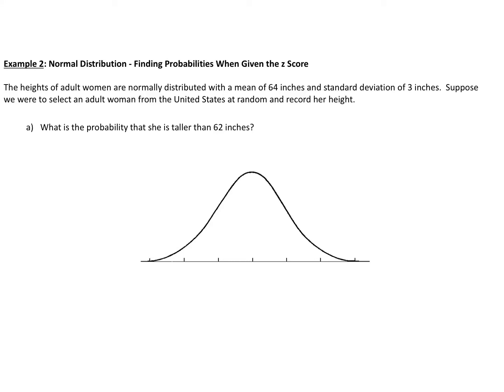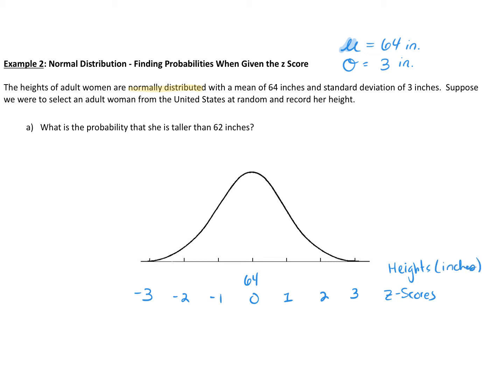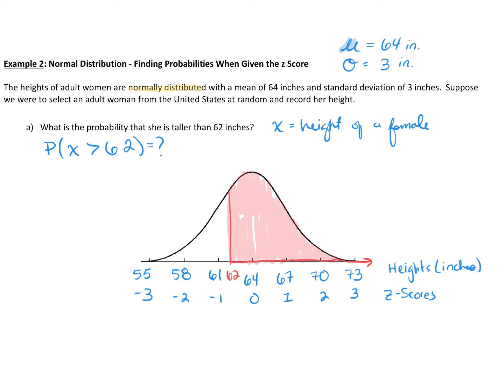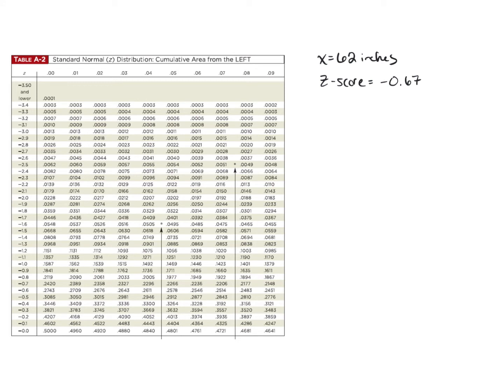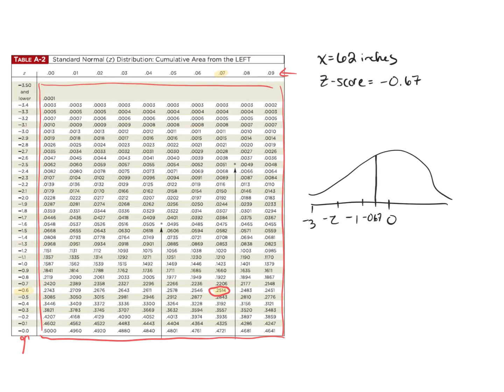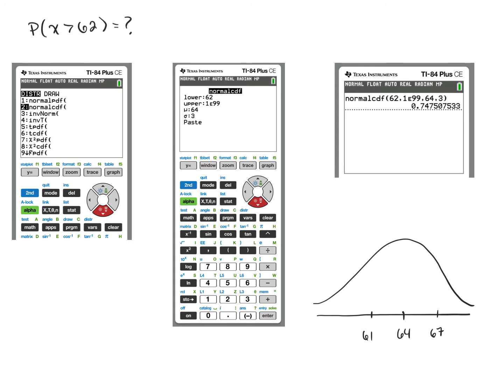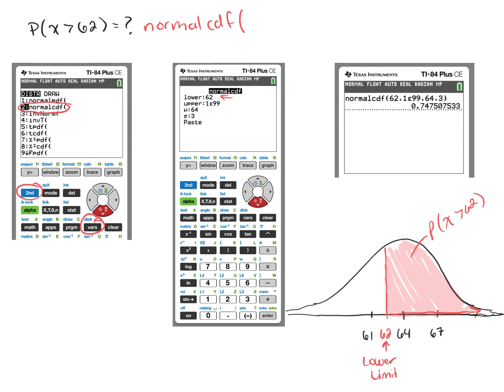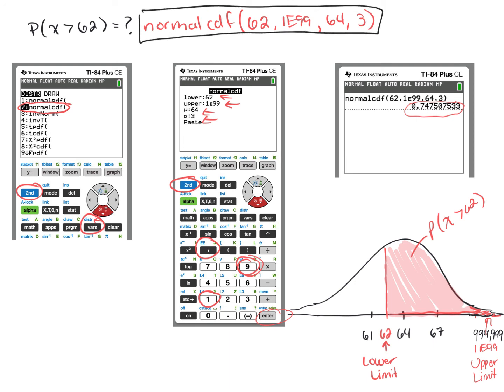Normal Distribution - Finding Probabilities - Example 2 (part 1)